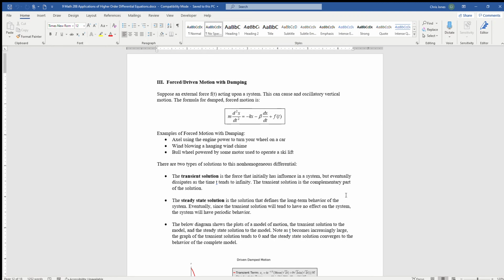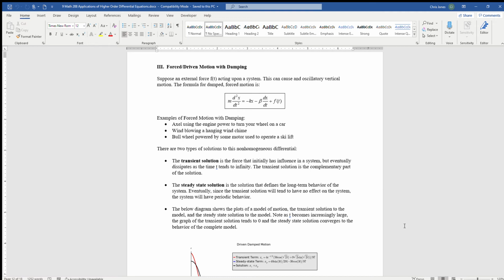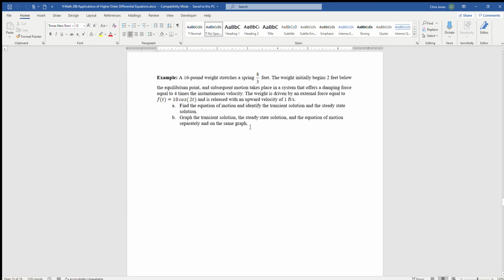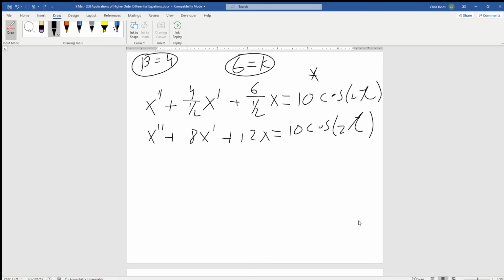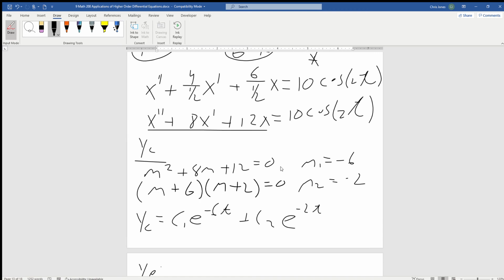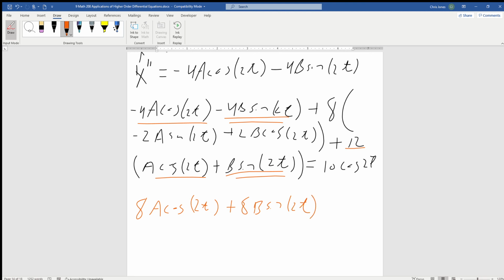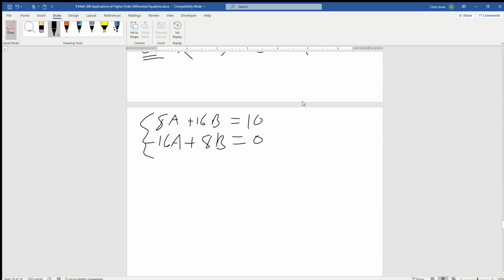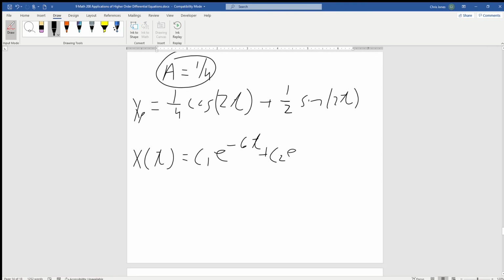9 5 1 Math 208 Applications of Higher Order Differential Equations